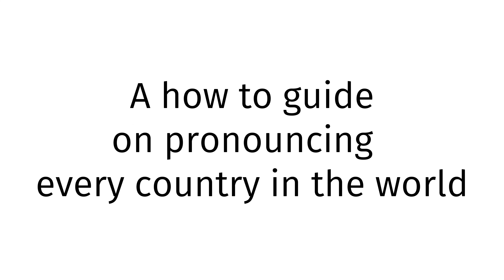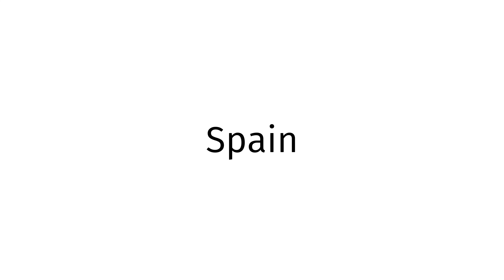How to pronounce Ghana XX 2024?(CORRRECTLY)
Welcome!
Throughout the entirety of my channel, you will learn to pronounce vocabulary the correct way. In today’s video, you will learn to pronounce Ghana XX 2024 the correct way.
Timestamps below:
0:00 intro
0:27 word of the day
0:37 examples of word
0:51 ending